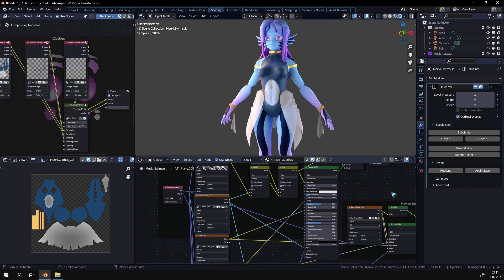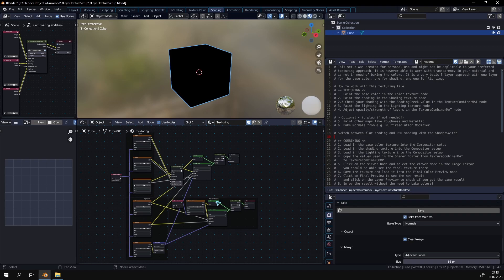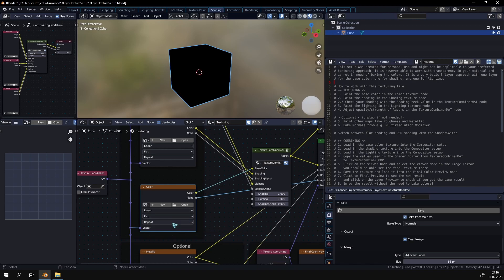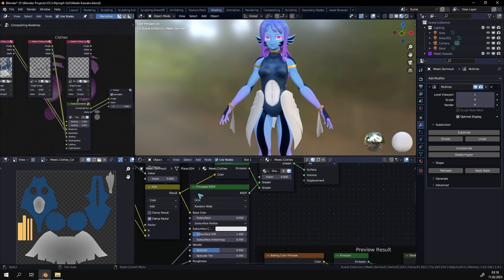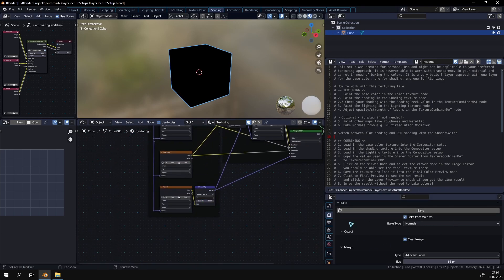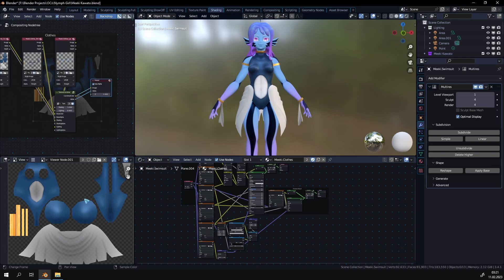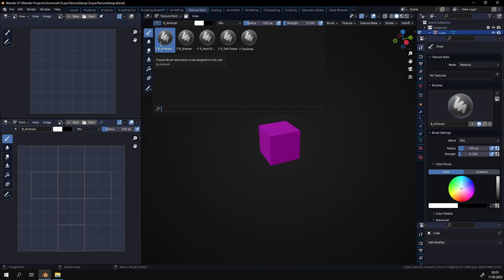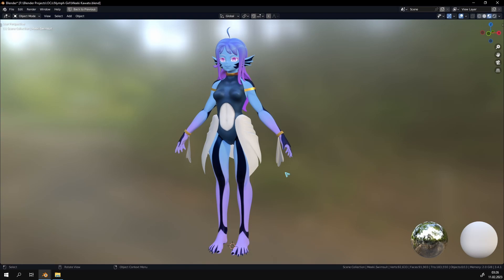Better Texturing using "Layers" | FREE FILE | Blender Setup Resource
For my latest project I tried out a different texturing approach using three layers - base color, shading, and lighting - and then combined them using the Blender Compositor since baking didn't work in my favor. If this approach sounds like something you'd like to use then check out the file for yourself c:

⨼                                       Timestamps                                                 ⨽
⊣ 0:00 - Intro                                                                                           ⊢
⊣ 0:42 - Why do things differently                                                       ⊢
⊣ 1:22 - Get the file on Gumroad                                                         ⊢
⊣ 1:40 - The Shader Editor Setup                                                        ⊢
⊣ 4:41 - Metallic, Roughness and Normals                                       ⊢
⊣ 6:22 - Combining the Layers                                                             ⊢
⊣ 8:51 - Free Brushes                                                                            ⊢
⊣ 9:26 - We love you Blender, despite your flaws                             ⊢
⊣ 10:12 - Outro                                                                                        ⊢